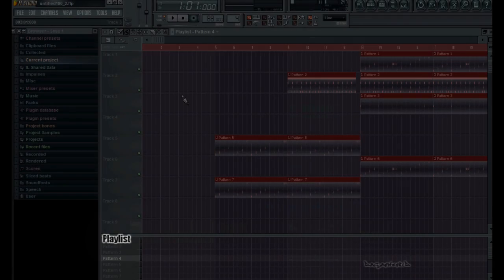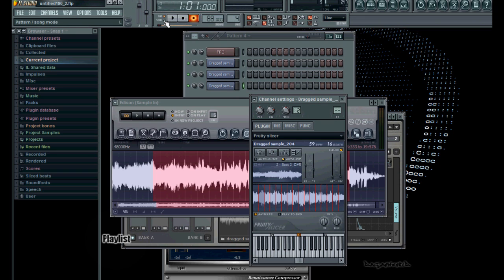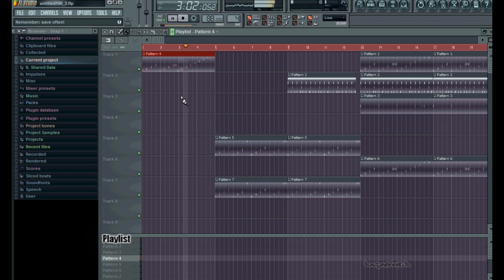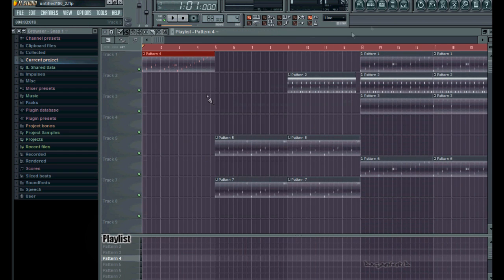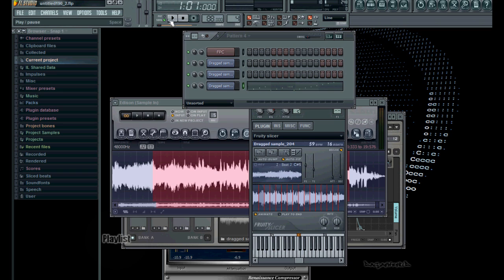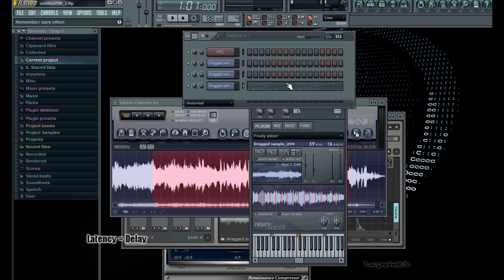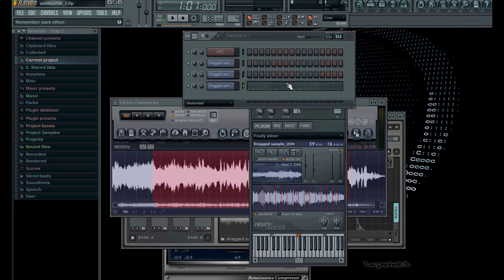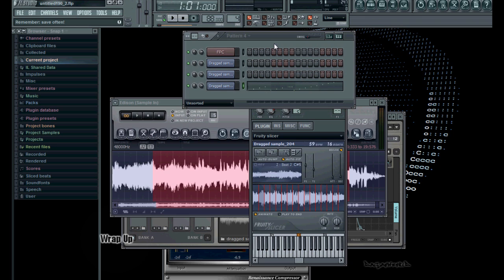FL Padkontrol Tutorial Part 4 - (Playlist & Wrap)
I try to go over and answer some commonly asked questions about the Padkontrol and FL.

The series of videos briefly overviews how I do the following:
- Setting up the Korg within options
- Triggering Samples in the FPC and FLSlicer

Hopefully there is some valuable information in the vid for everyone.

Note: Some of the overlays didn't show up (thanks to my capture program), but everything should be self explanatory if you have used FL Studio before.